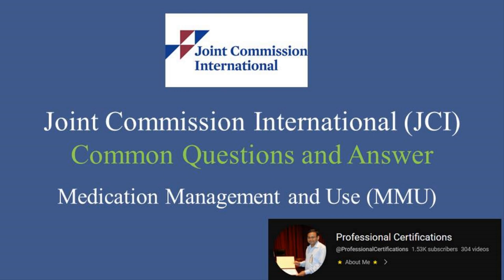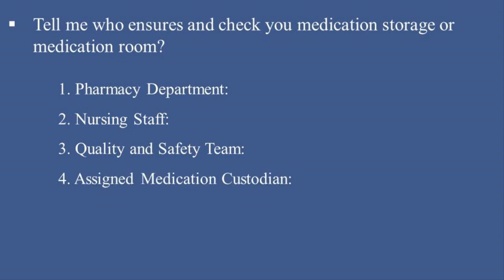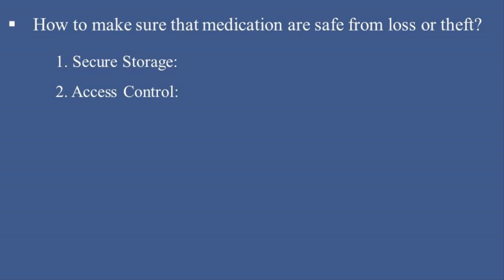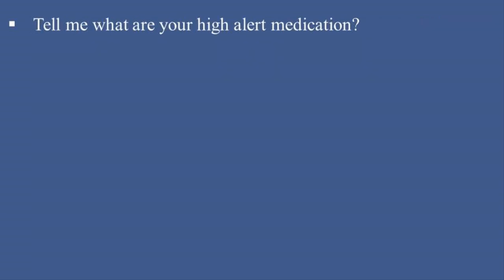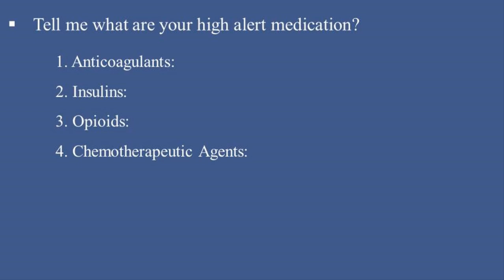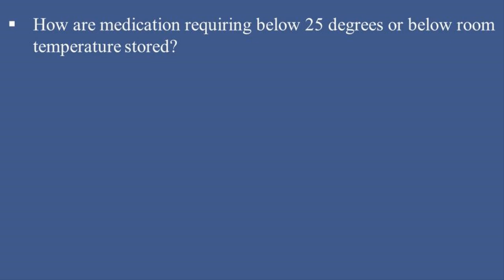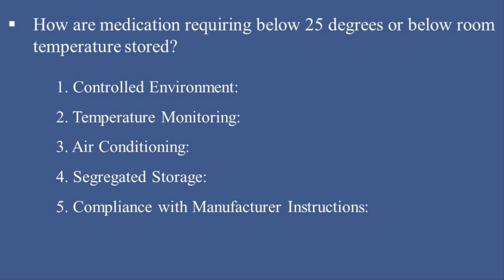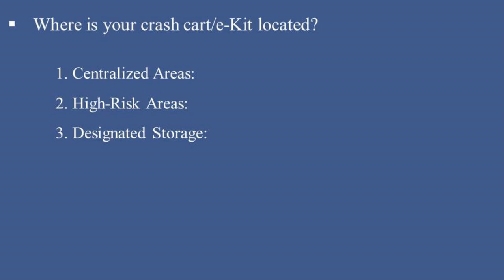JCI QA 1 Of 6 -Medication Management and Use (MMU)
00:00   JCI QA 1 Of 6 -Medication Management and Use (MMU)

00:15   Question :Tell me who ensures and check you medication storage or medication room?
       1. Pharmacy Department:
       2. Nursing Staff:
       3. Quality and Safety Team:
       4. Assigned Medication Custodian:

01:19   Question :How to make sure that medication are safe from loss or theft?
       1. Secure Storage:
       2. Access Control:
       3. Inventory Management:
       4. Surveillance Systems:
       5. Documentation:
       6. Report Discrepancies:
       7. Staff Training:

02:47   Question :Tell me what are your high alert medication?
       1. Anticoagulants:
       2. Insulins:
       3. Opioids:
       4. Chemotherapeutic Agents:
       5. Neuromuscular Blocking Agents:
       6. Electrolyte Concentrates:
       7. Sedatives:

04:24   Question :How are medication requiring below 25 degrees or below room temperature stored?
       1. Controlled Environment:
       2. Temperature Monitoring:
       3. Air Conditioning:
       4. Segregated Storage:
       5. Compliance with Manufacturer Instructions:
       6. Emergency Plans:

05:43   Question :Where is your crash cart/e-Kit located?
       1. Centralized Areas:
       2. High-Risk Areas:
       3. Designated Storage:
       4. Location Maps:

JCI MMU standards
Medication management in healthcare
Joint Commission International (JCI) accreditation
Safe medication use
MMU standards explained
Medication safety practices
Healthcare compliance and accreditation
Pharmacy management in hospitals
Medication prescribing process
Administration of medications
Patient safety and medication use
Medication reconciliation
Pharmaceutical management
Controlled substance management
Medication storage and labeling
Drug utilization review
Improving medication safety
JCI accreditation process for MMU
Healthcare quality improvement
Medication use in patient care